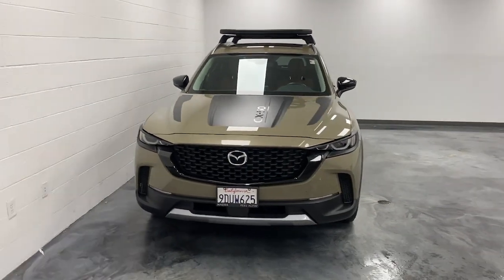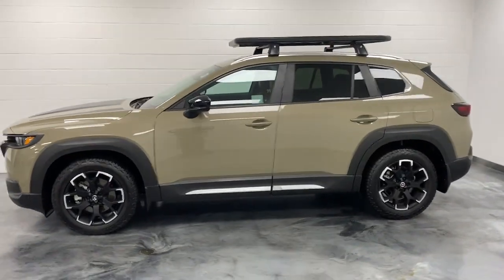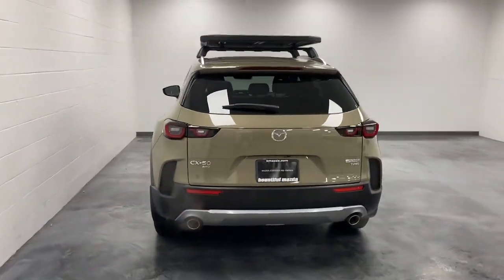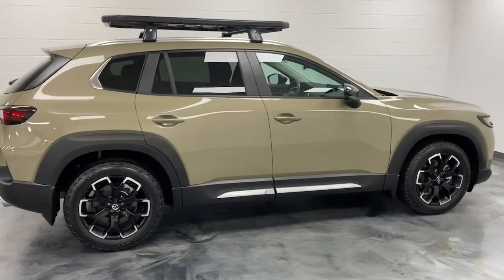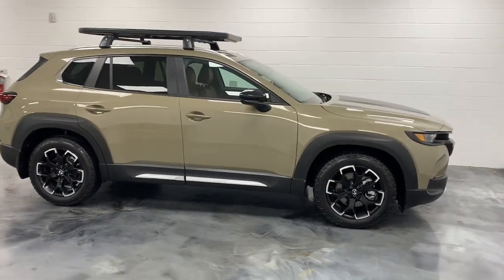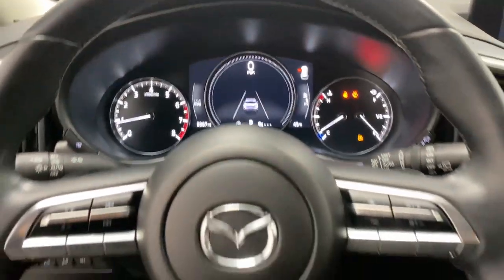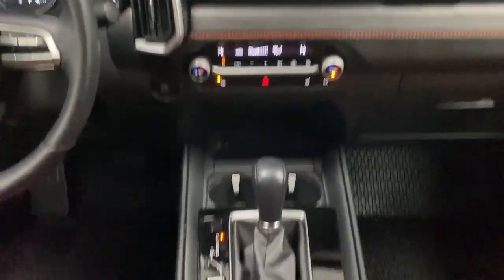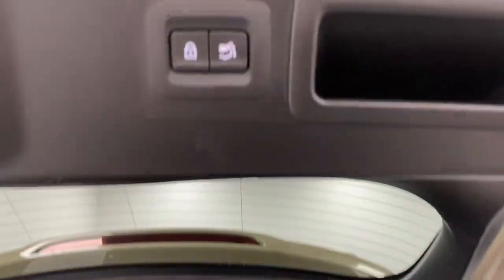2023 Mazda CX-50 Bountiful, Woods Cross, North Salt Lake, Farmington, Kayesville 18909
Zircon Sand Metallic Used 2023 Mazda CX-50 2.5 Turbo Meridian Edition available in 2815 S. Main Street, Bountiful, Utah at Bountiful Mazda. Servicing the Bountiful, Woods Cross, North Salt Lake, Farmington, Kayesville, UT area.
2023 Mazda CX-50 2.5 Turbo Meridian Edition - Stock#: 18909

Bountiful Mazda
2815 S MAIN ST

2023 Mazda CX-50 2.5 Turbo Meridian Edition Zircon Sand Metallic AWD 2.5L I4 Turbocharged DOHC 16V LEV3-ULEV125 227hp 6-Speed Automaticbrbr3.841 Axle Ratio 4-Wheel Disc Brakes 8 Speakers ABS brakes Air Conditioning Alloy wheels AM/FM radio Apex Package AppLink/Apple CarPlay and Android Auto Auto High-beam Headlights Auto-dimming Rear-View mirror Automatic temperature control Black Crossbars Brake assist Bumpers: body-color Cargo Liner w/Seatback Protection Compass Delay-off headlights Driver door bin Driver vanity mirror Dual front impact airbags Dual front side impact airbags Electronic Stability Control Emergency communication system: MAZDA CONNECT Exterior Parking Camera Rear Front & Rear Splash Guards Front anti-roll bar Front Bucket Seats Front Center Armrest w/Storage Front dual zone A/C Front reading lights Front wheel independent suspension Fully automatic headlights Garage door transmitter: HomeLink Heated door mirrors Heated Front Bucket Seats Heated front seats Illuminated entry Knee airbag Leather Seat Trim Leather Shift Knob Leather steering wheel Low tire pressure warning Memory seat Occupant sensing airbag Outside temperature display Overhead airbag Overhead console Panic alarm Passenger door bin Passenger vanity mirror Power door mirrors Power driver seat Power Liftgate Power moonroof Power passenger seat Power steering Power windows Radio data system Radio: AM/FM/HD Audio System Rain sensing wipers Rear seat center armrest Rear window defroster Rear window wiper Remote keyless entry Roof Platform Roof rack: rails only Speed control Speed-sensing steering Split folding rear seat Spoiler Steering wheel mounted audio controls Tachometer Telescoping steering wheel Tilt steering wheel Traction control Trip computer Turn signal indicator mirrors Variably intermittent wipers Weather Package Wheels: 18 x 8J Aluminum Alloy Zircon Sand Metallic Paint Charge.brbrbrCALL OUR SALES DEPARTMENT TODAY FOR MORE DETAILS AND TO MAKE SURE THE VEHICLE IS STILL AVAILABLE.